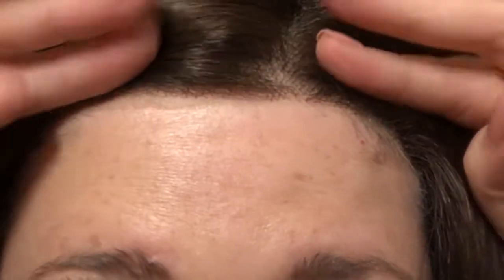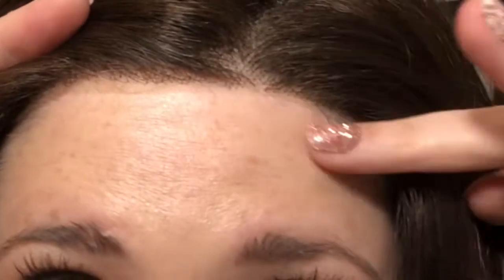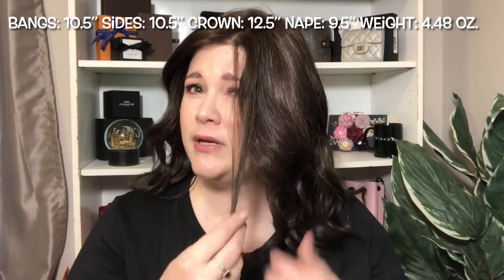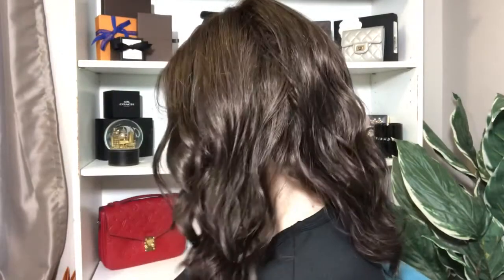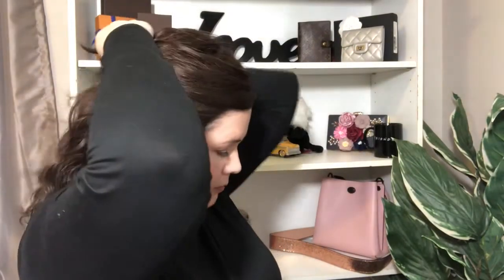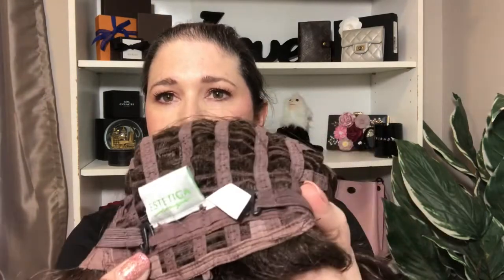AVALON by Estetica Wig Review | Color R 4/8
Hi, friends! Today's video is a short review on the Avalon wig by Estetica Designs in the color R4/8.